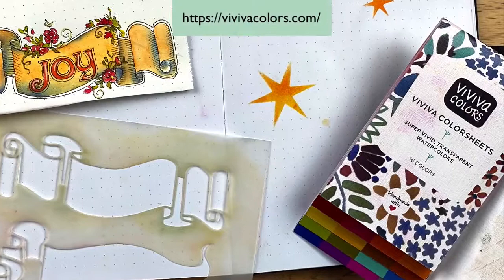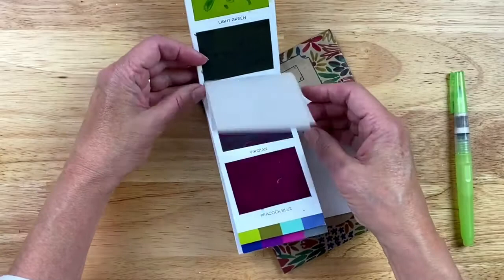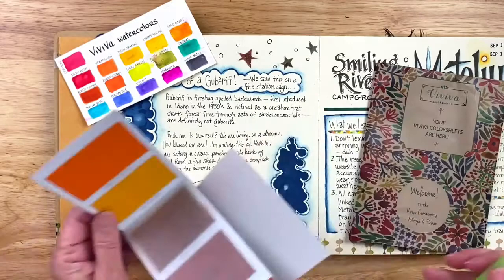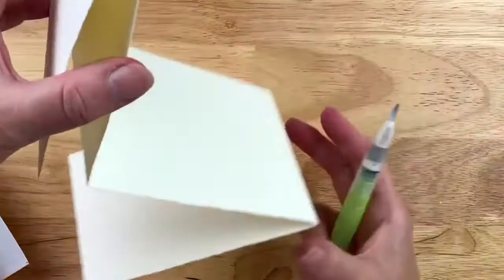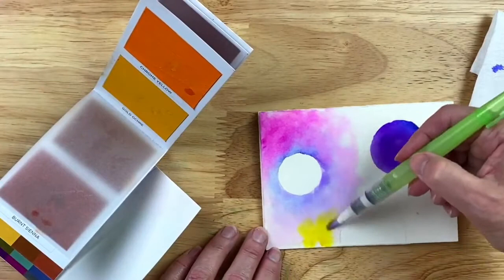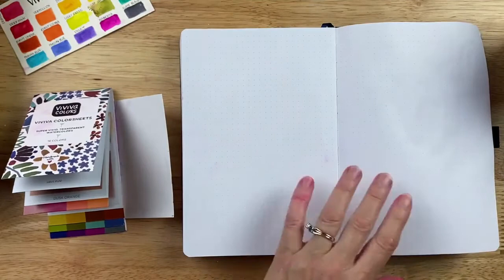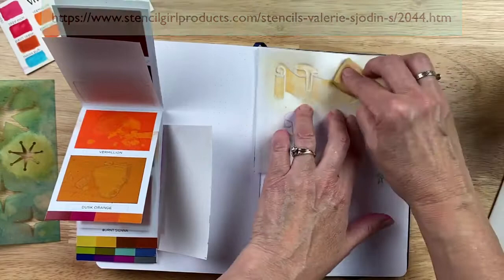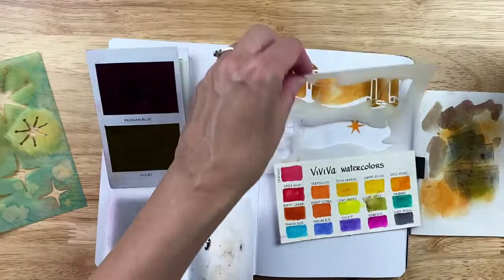Viviva Colorsheets Watercolors Review 3 demos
Watch this video to find out more about what Viviva Colorsheets Watercolors can do. I was given a set by Viviva and asked to give an honest review. In addition to a review in this video I give 3 demos of painting using the watercolors: painting a drawing in a mixed media journal, some washes on watercolor paper, and showing how to use them for stenciling.

The colors are very saturated and vibrant. A little goes a long way. They are quite portable, easily fitting into a pocket, or journal.

I only recommend and link to products I've used and am happy with. It costs you nothing. Win/Win! Thank you!